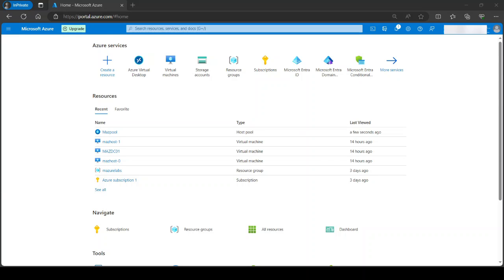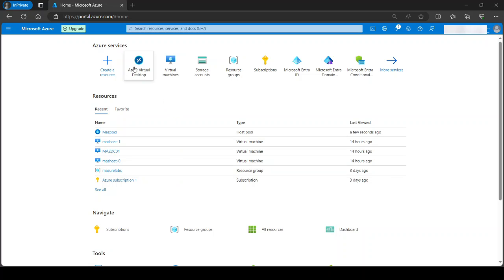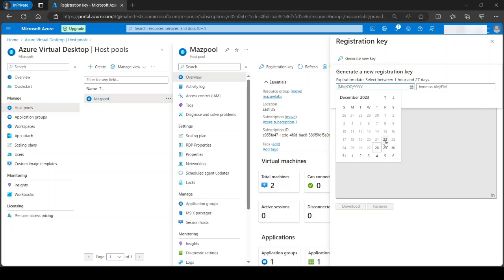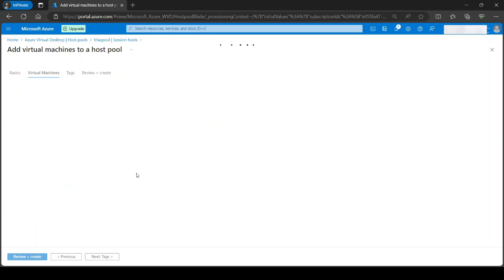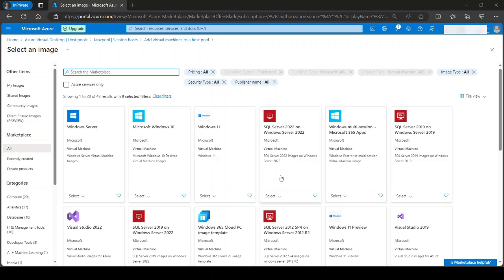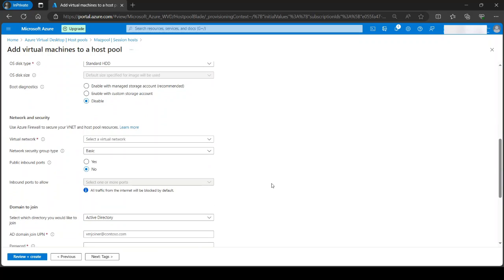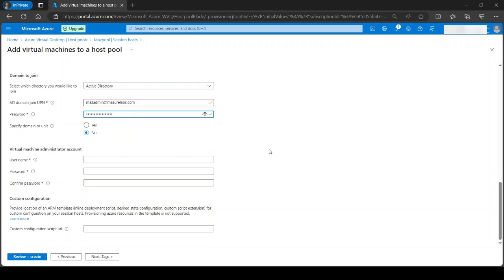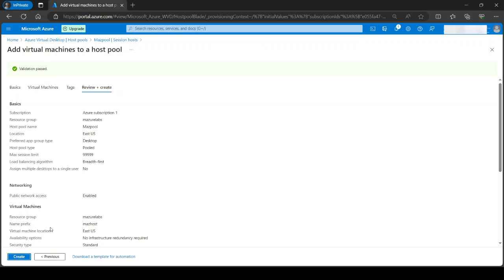How To Add Additional Session Host to Azure Virtual Desktop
This is a demo on how to add a session host to an existing azure virtual desktop deployment.